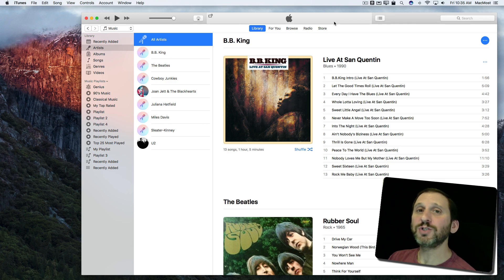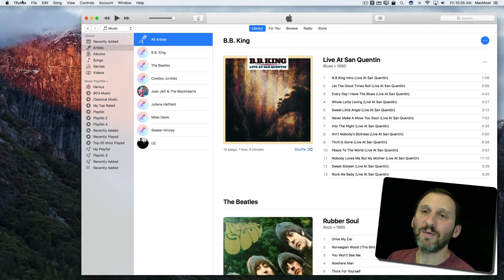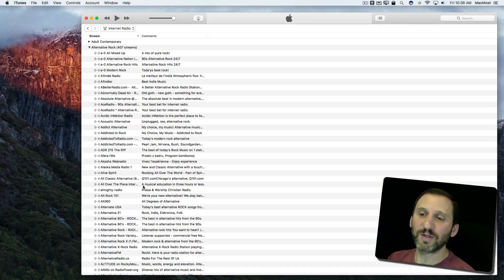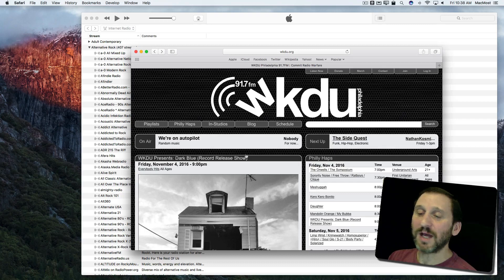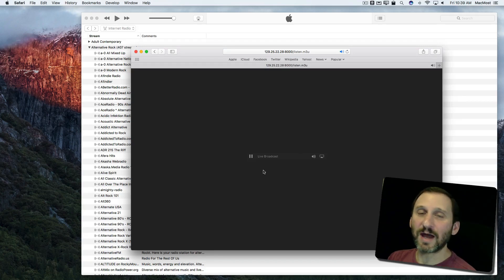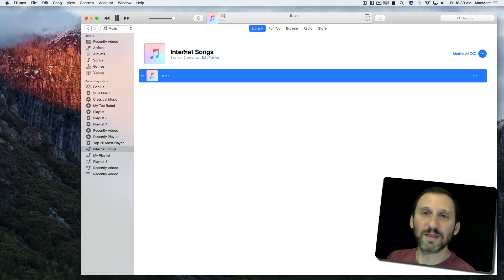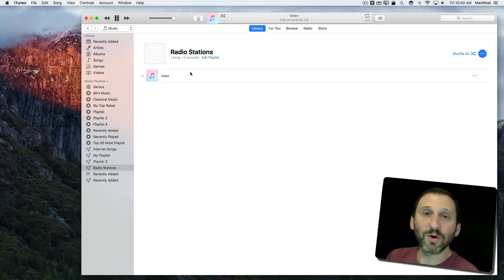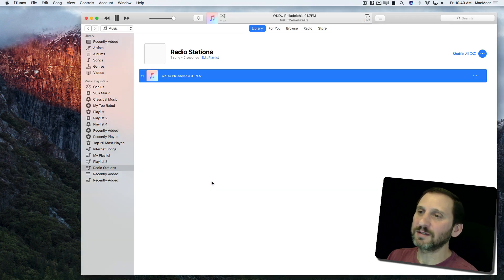Stream Radio Stations In iTunes (#1267)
You can stream your favorite radio stations from around the world in iTunes. You can use the list of stations in iTunes, or grab the URL from your station's website and create a stream. You can then save streams to a playlist to access them easily.